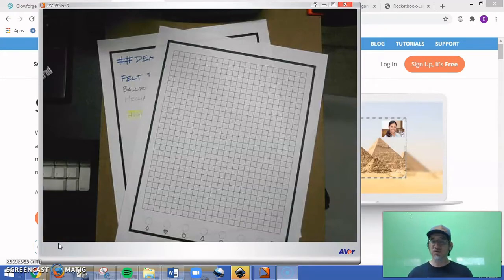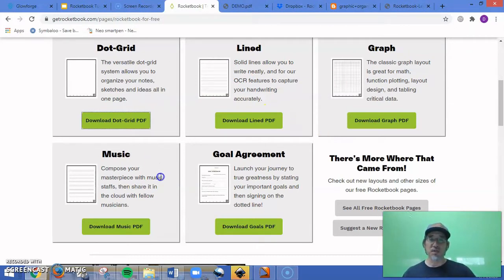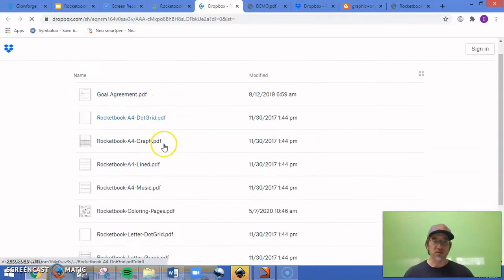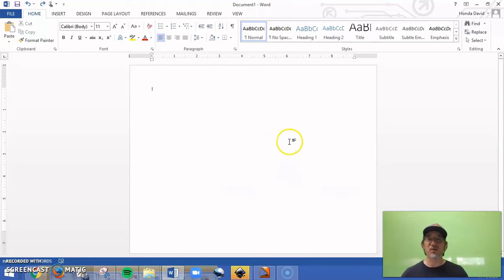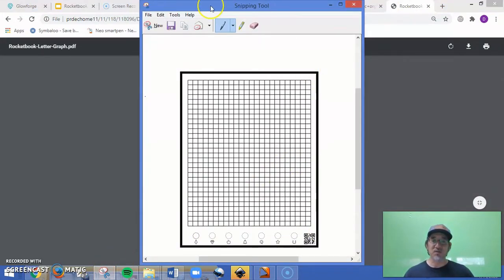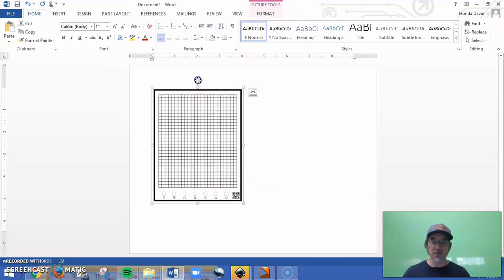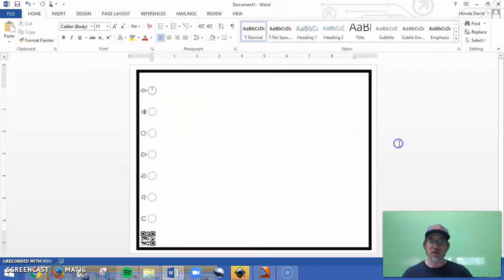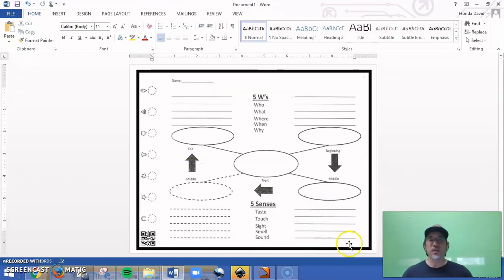Customizing Pages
This video is part of a Google Slides presentation.  Go to the link below for the entire presentation.